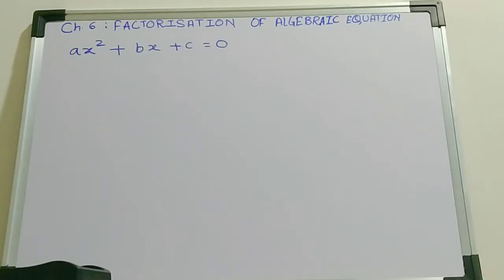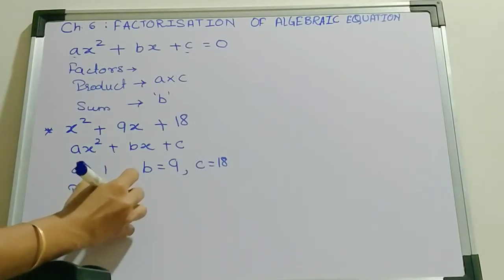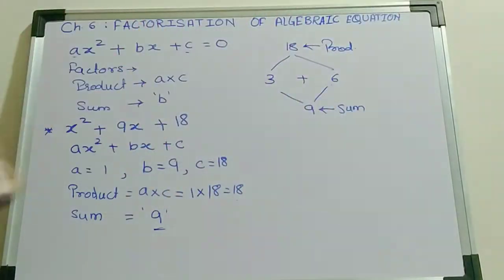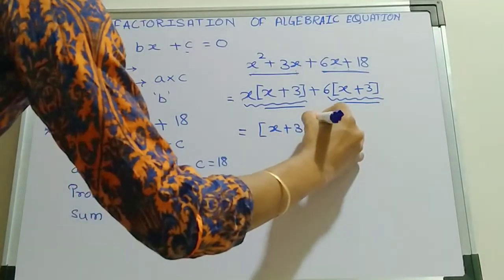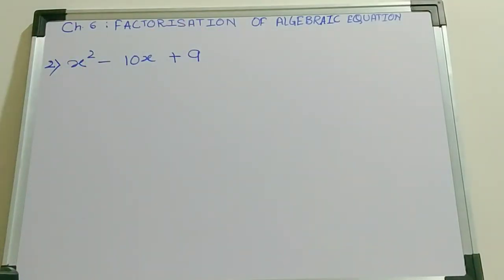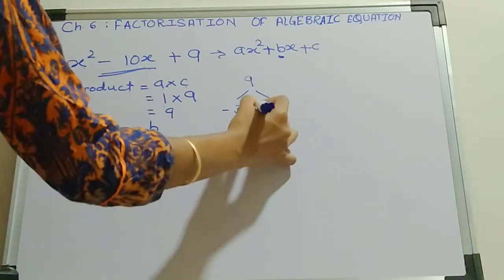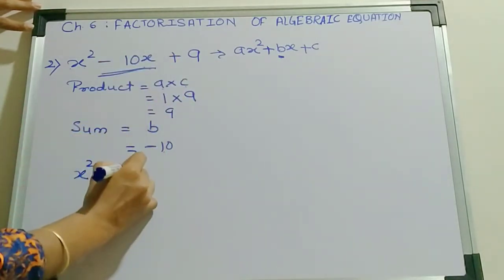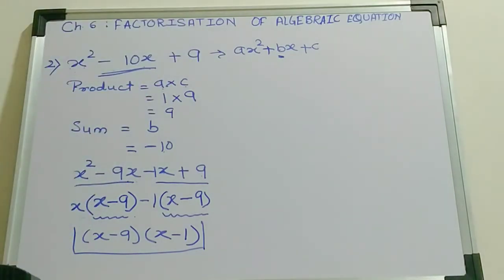Factorisation of Algebraic Equations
video will explain how to
factors of quadratic equation.
rules which should be followed during solving problems